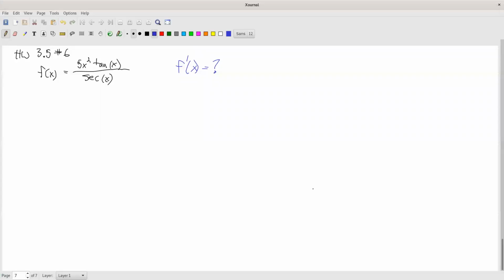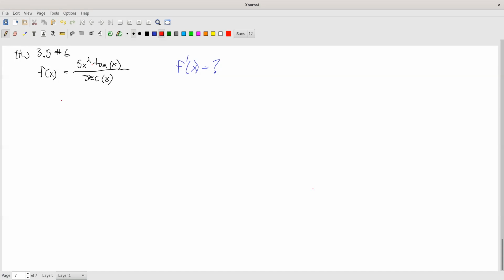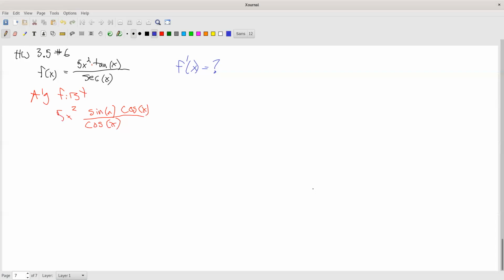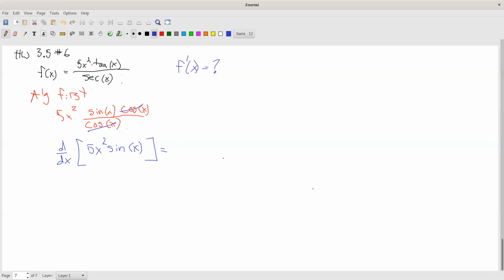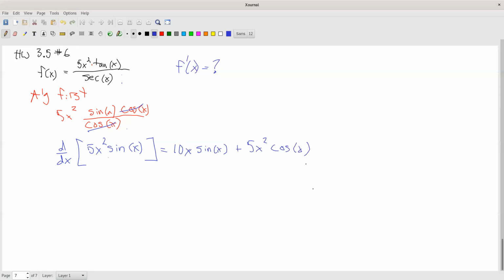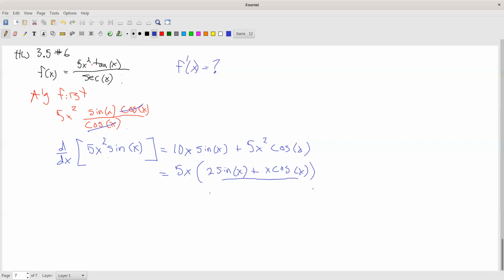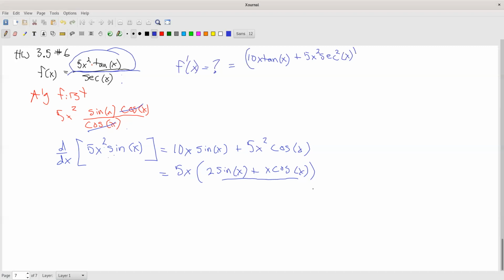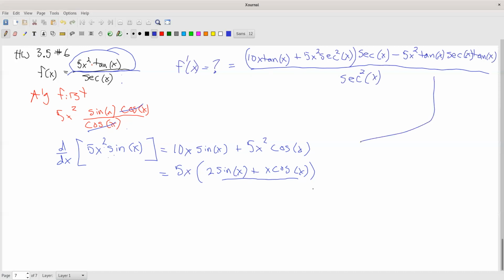MTH251 Homework 3.5 #6 Trig algebra first, then derivative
Homework 3.5 #6 Trig algebra first, then derivative